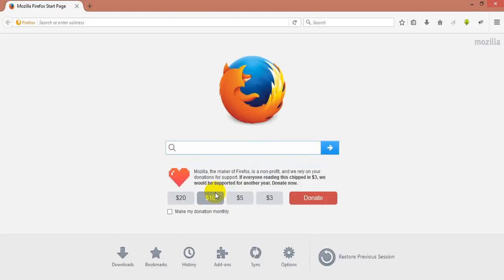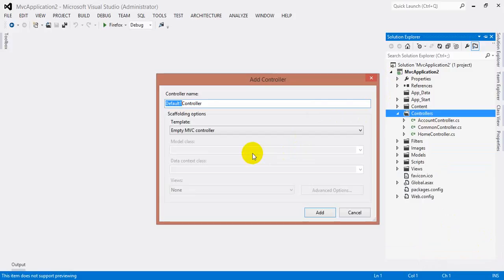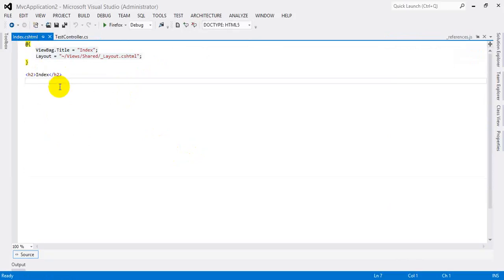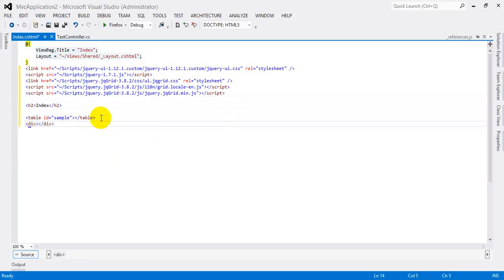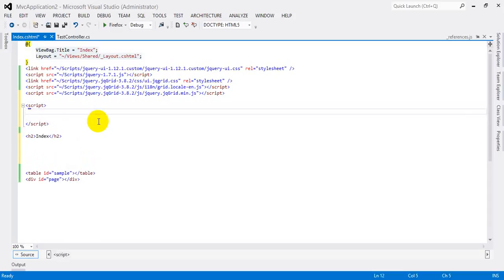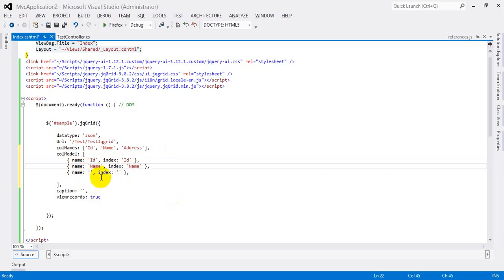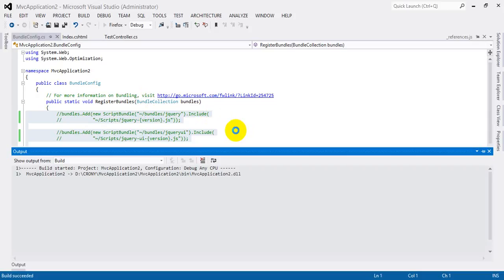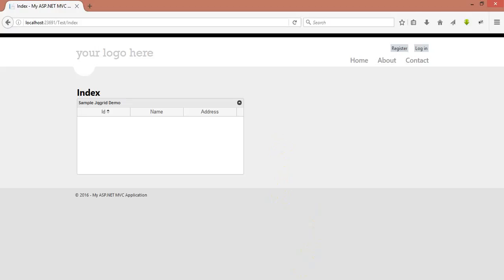Jqgrid With MVC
This videos describe How create Jqgrid with MVC using simple steps.